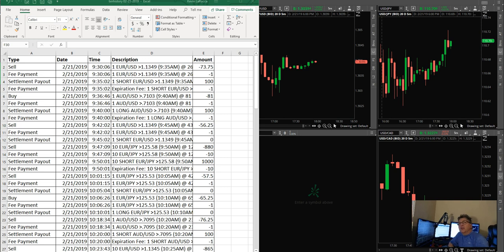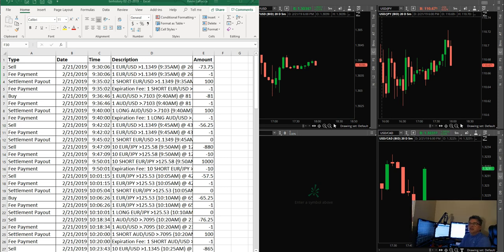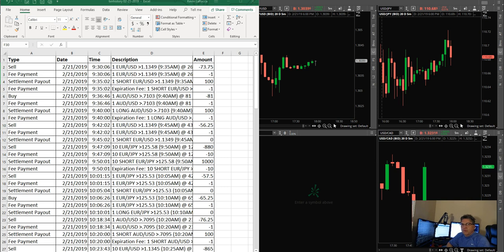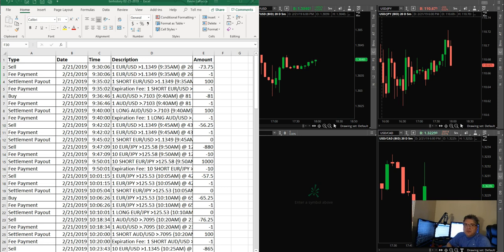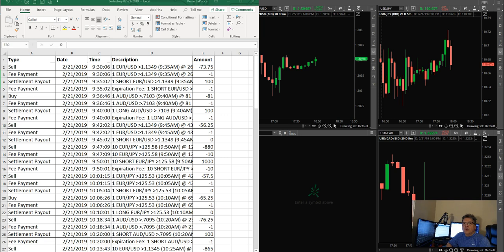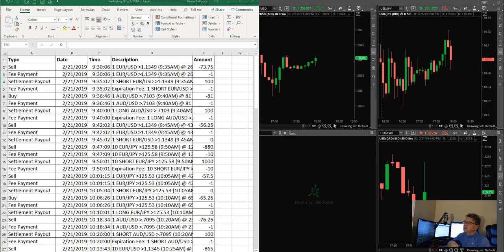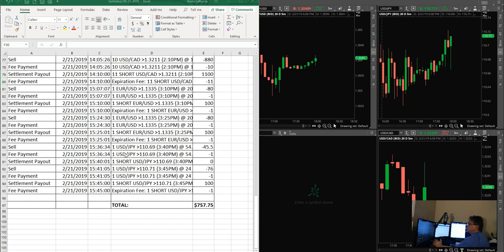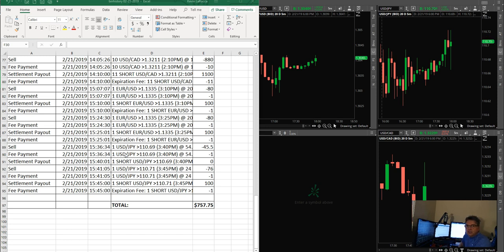DAY 141: +$757.75 LIVE NADEX TRADING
Minimize Distractions!